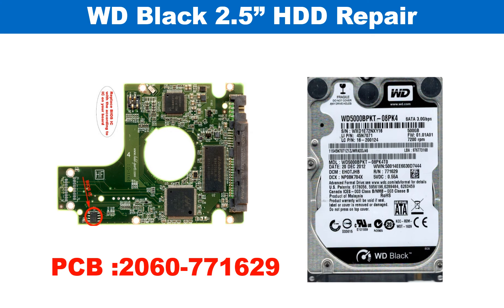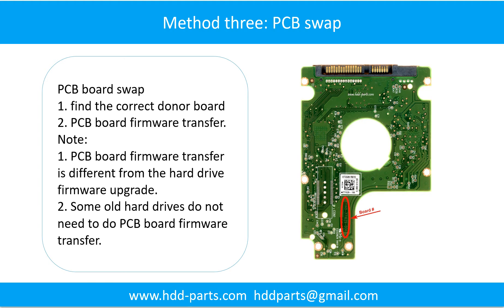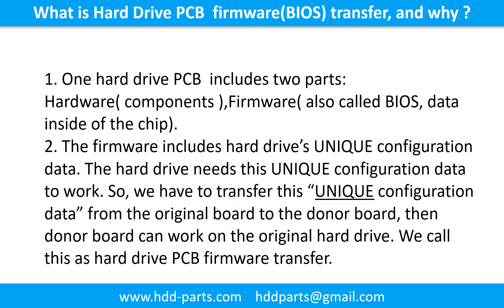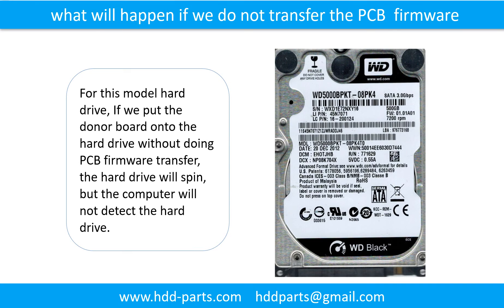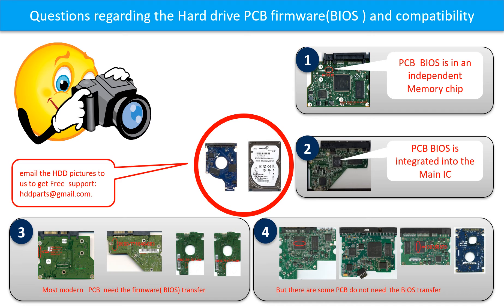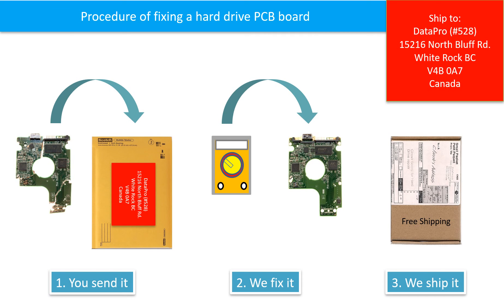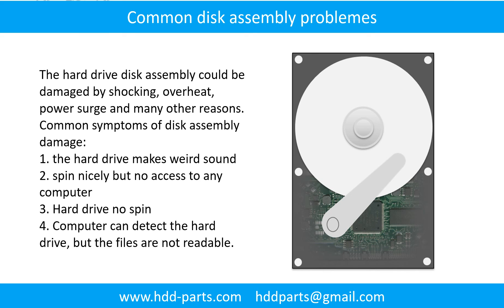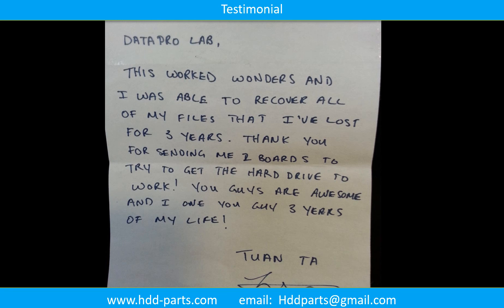WD WD5000BPKT WD5000BTKT WD7500BPKT 2060 771629 001 click no detect repair data recovery